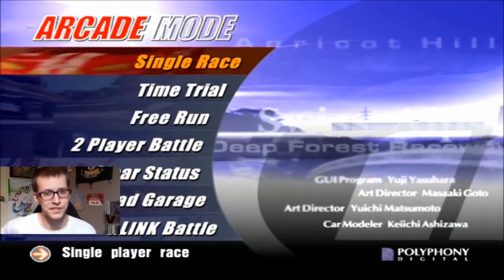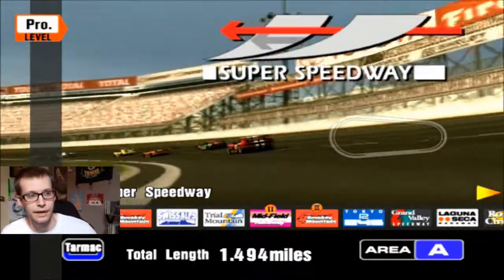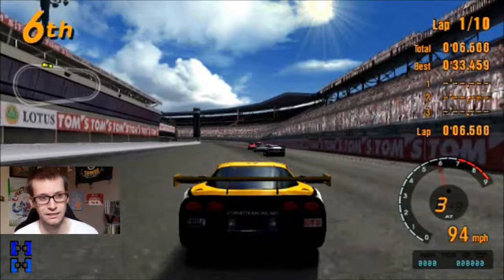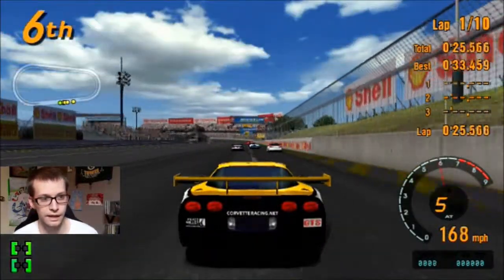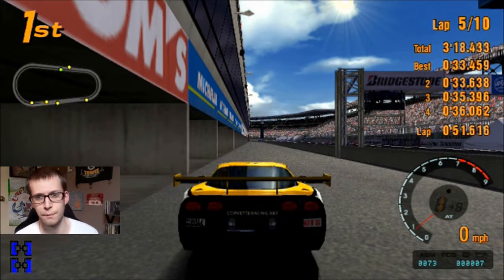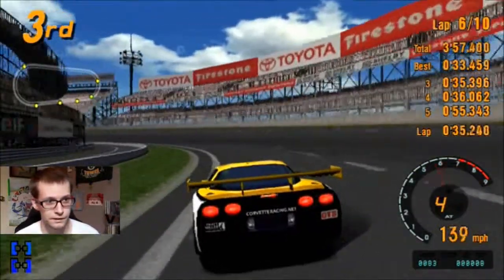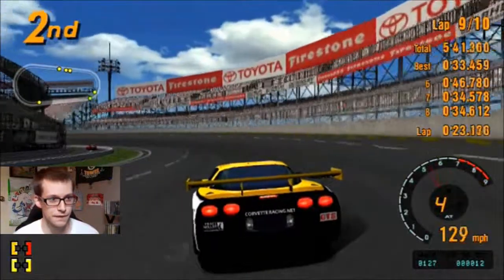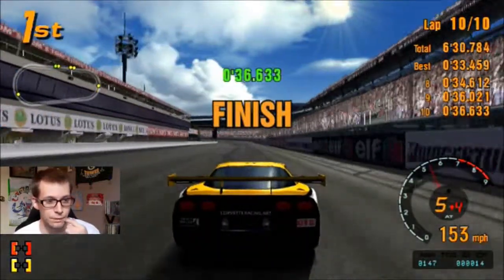Gran Turismo 3 - Super Speedway - Corvette C5R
I'm Dale Earnhardt. This is Darlington. Vroom vroom. Anyways, enjoy!